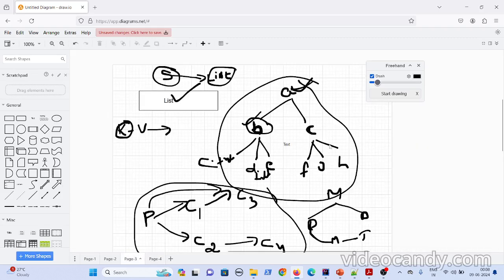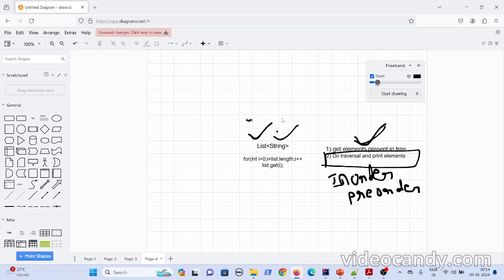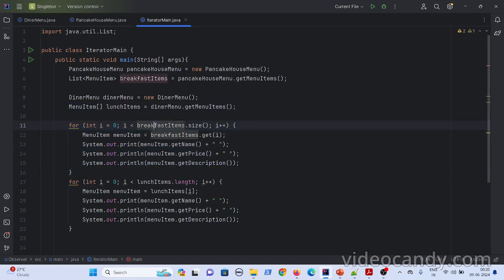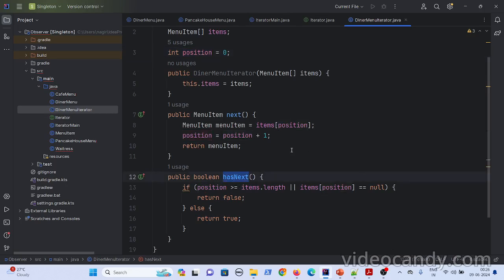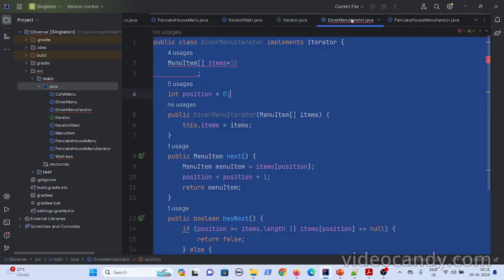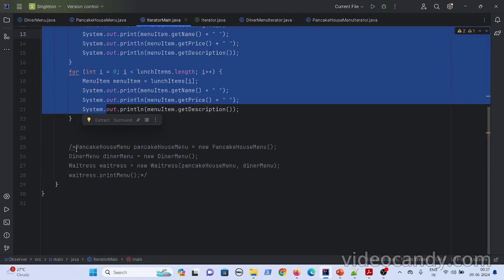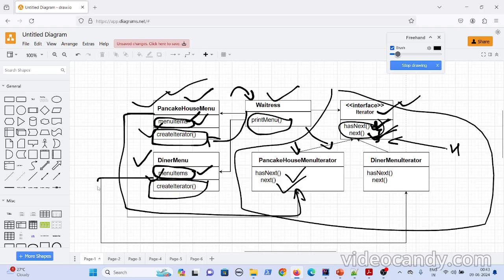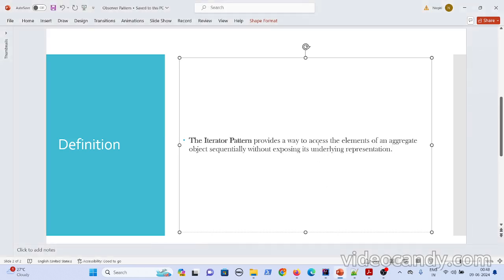Iterator Design Pattern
This video discuss about:
1) Iterator Design Pattern with Examples
2) Code walk-through of Iterator design pattern
3) Problem Iterator design pattern is solving
4) Definition of Iterator Design Pattern